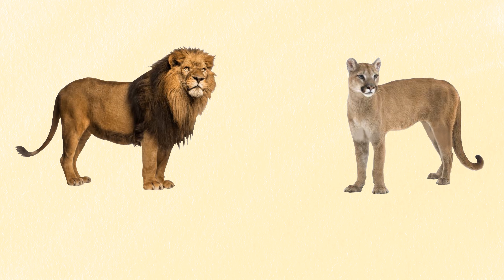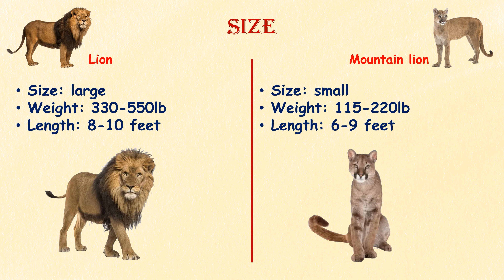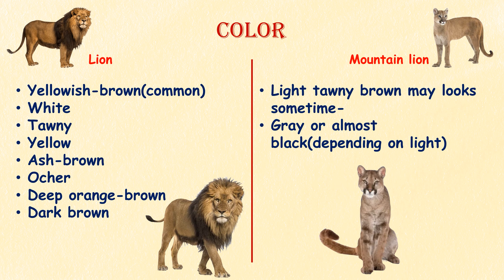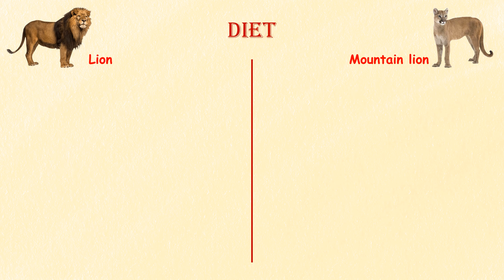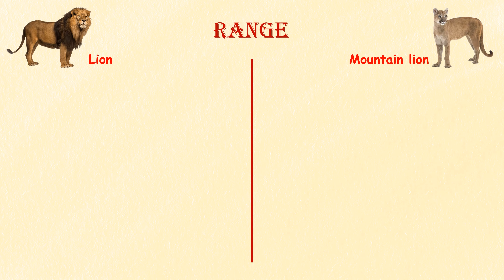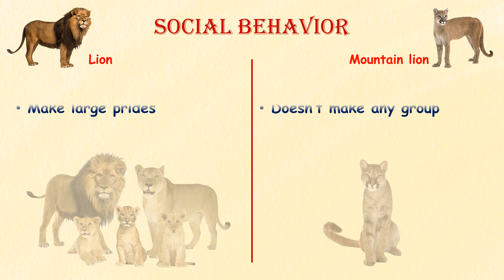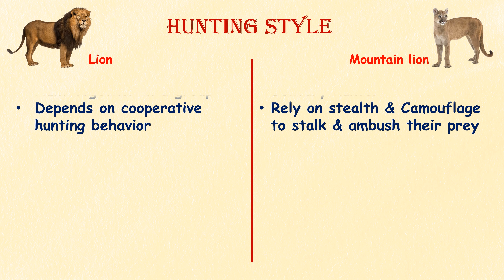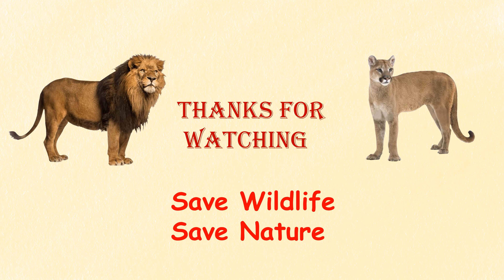Lion VS Mountain Lion...Who is more social?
"Discover the Fascinating Differences: Lion vs. Mountain Lion | A Complete Guide"

In this captivating YouTube video, we delve into the mesmerizing world of big cats to explore the fundamental disparities between lions and mountain lions. Uncover the distinct characteristics, behaviors, habitats, and hunting techniques that set these magnificent creatures apart.

From the iconic savannas of Africa to the rugged landscapes of North America, witness the contrasting environments that shape the lives of these apex predators. Gain insights into the social structures and family dynamics of lions, while unraveling the solitary nature of mountain lions.

Join us on an educational journey as we unveil the contrasting physical features, including size, mane, and coloration, that differentiate these majestic felines. Discover the reasons behind their varied names and the cultural significance attached to their existence.

Packed with breathtaking wildlife footage, expert insights, and captivating narration, this video is a must-watch for animal enthusiasts, nature lovers, and anyone seeking a deeper understanding of these awe-inspiring creatures. Prepare to be enthralled as we shed light on the basic differences between lions and mountain lions, leaving you with a newfound appreciation for their remarkable adaptations and roles in their respective ecosystems.

Don't miss this opportunity to immerse yourself in the captivating realm of lion vs. mountain lion!